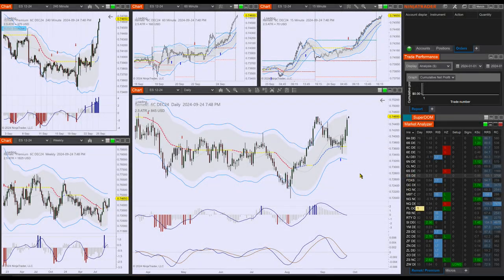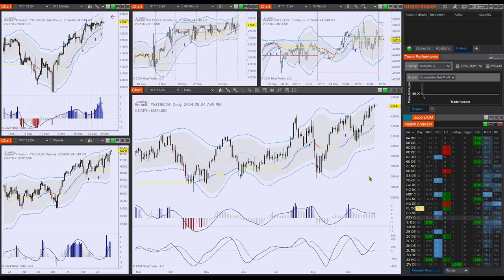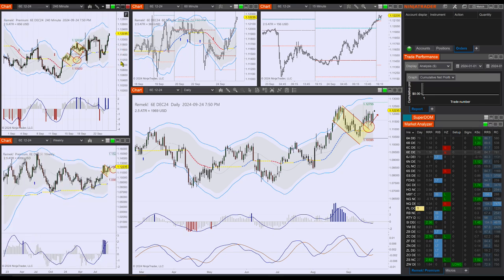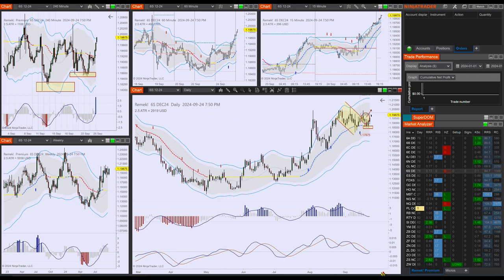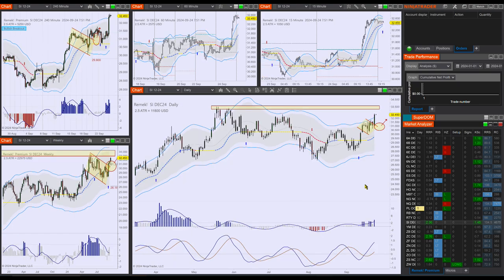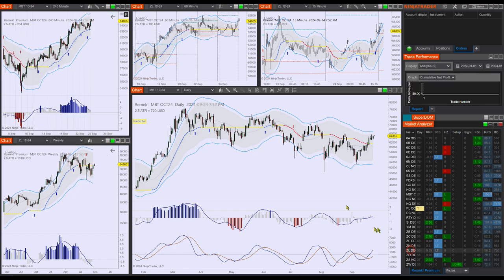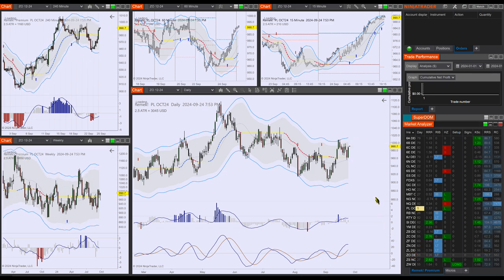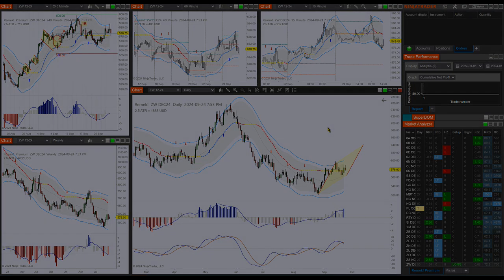Remek! Premium 2024 09 25 (the day of platinum)